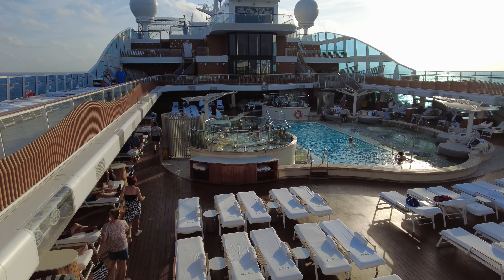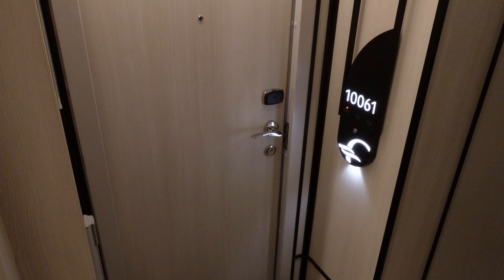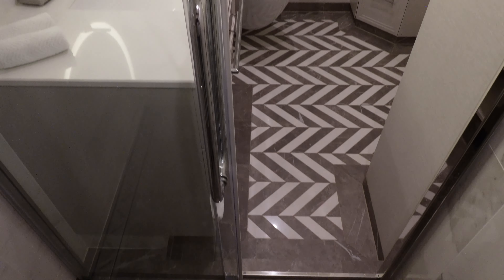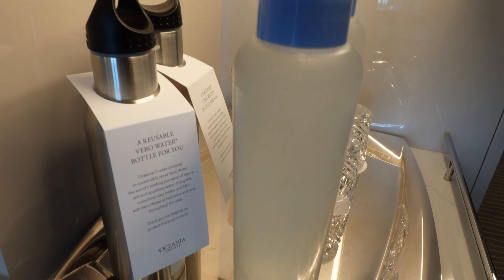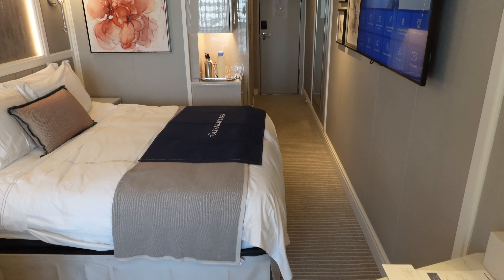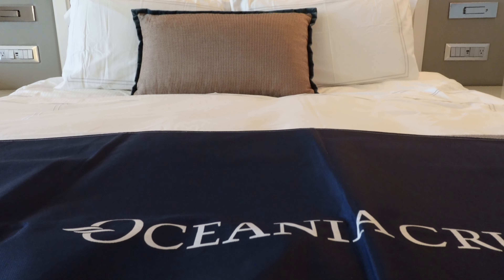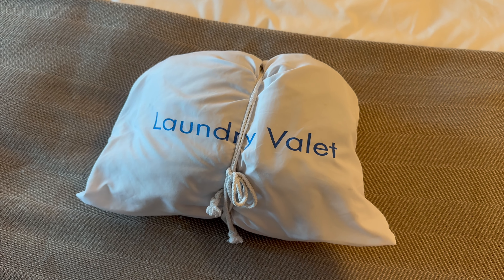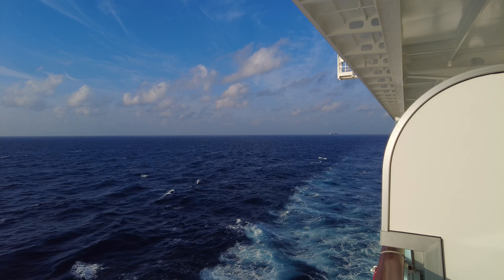What You Need to Know About Oceania's Concierge Level | Oceania Vista Concierge Veranda Cabin Tour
On our recent Oceania Vista cruise of the Caribbean, we stayed in a concierge level stateroom. A step up from the entry level Veranda cabin, it offered several perks and privileges. But was it worth it? Join us as we tour our cabin, 10061.